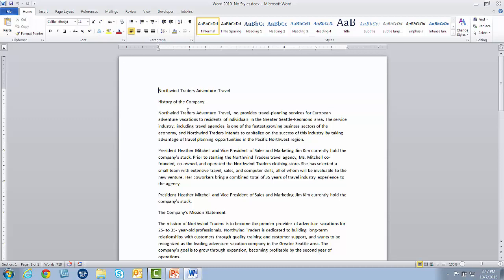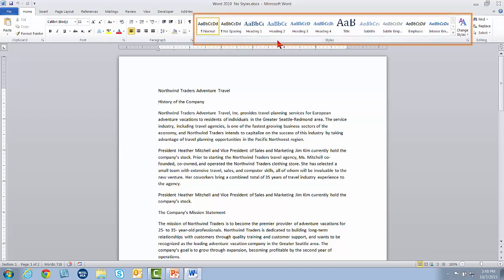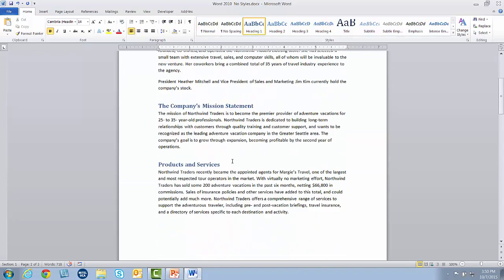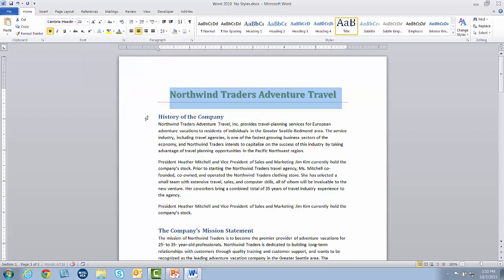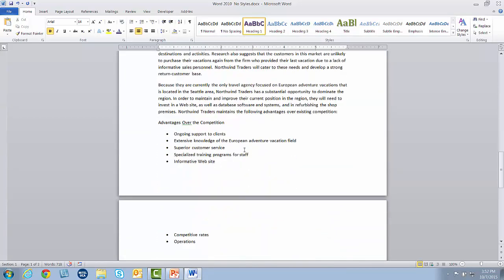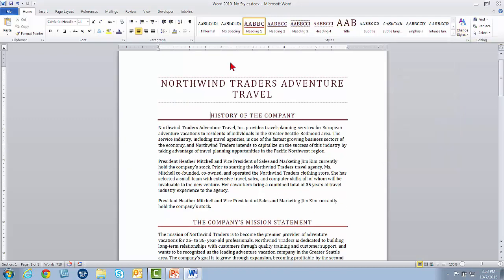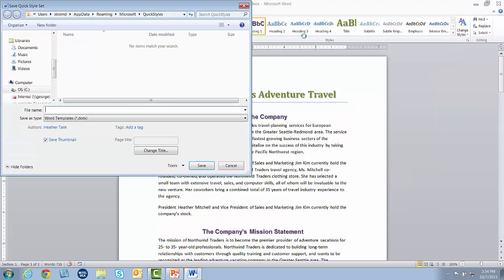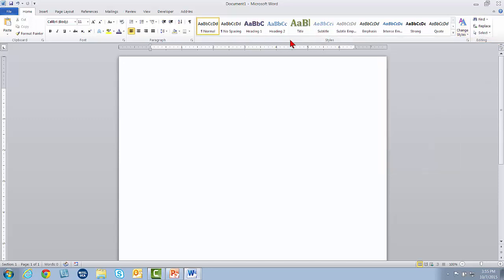Using Styles and Style Sets in Word 2010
Learn about using styles and style sets to make formatting documents easier and more effiecient.